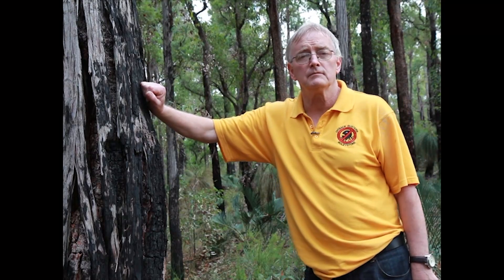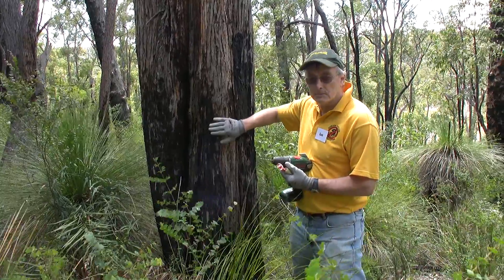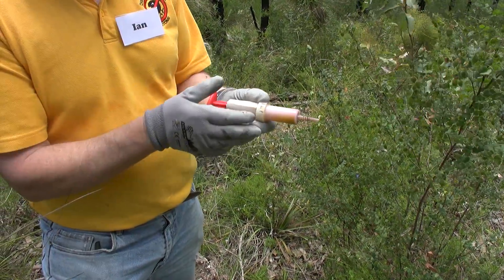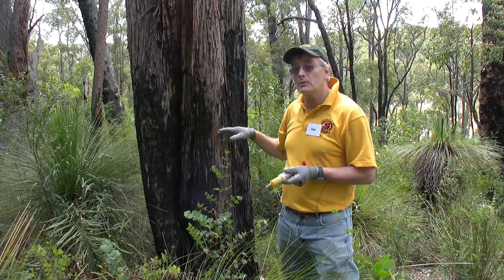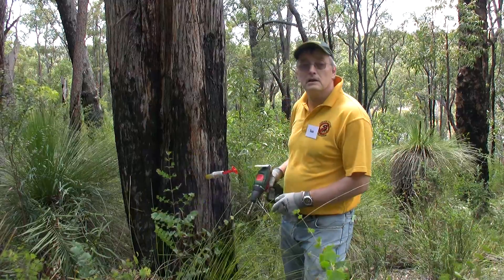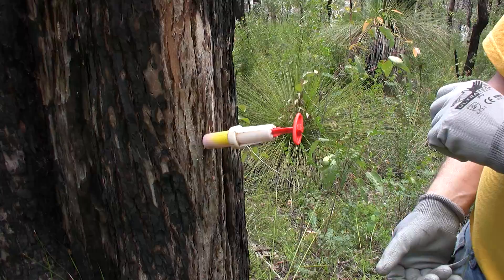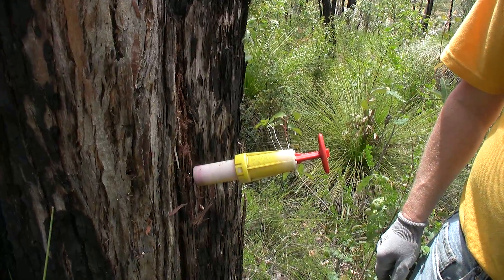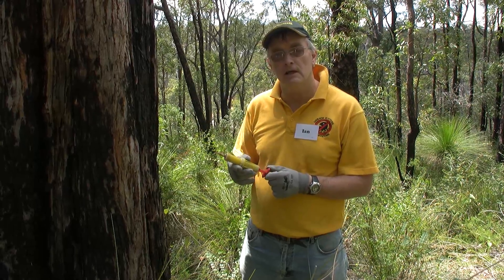Dieback Treatment Video Series - Application of the Treatment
Part 1 of the 3 part Dieback Treatment Video series on protecting your Natives Plants again the threat of Phytophthora Dieback.

In this video we show you how to inject the Phosphite mix into the tree.

Dieback is a disease that kills our native plants. To be more precise, it is a soil borne fungal pathogen called Phytophthora cinnamomi. It was first realised in Roleystone and surrounding areas when the Jarrah trees were see to be dying.

for details on how to stop Dieback and save your native plants.

Credits:
Colin Landmann and Chris Horgan (Organic Webs) for video and editing.